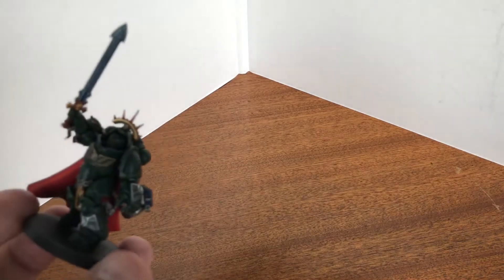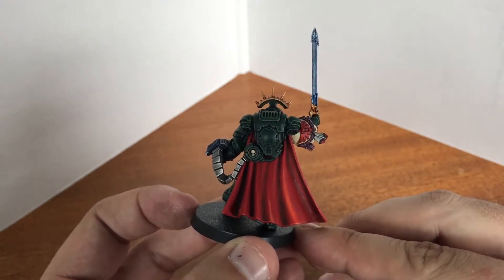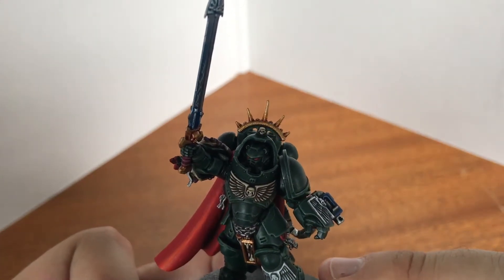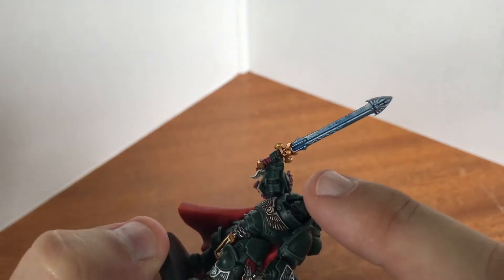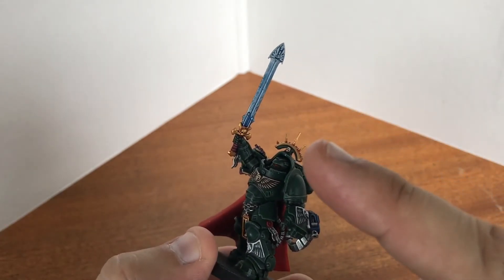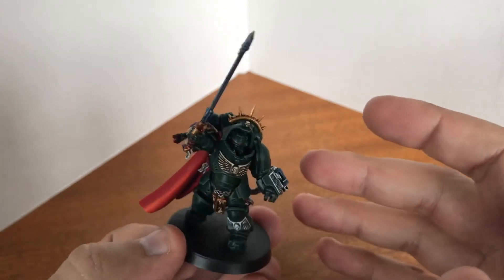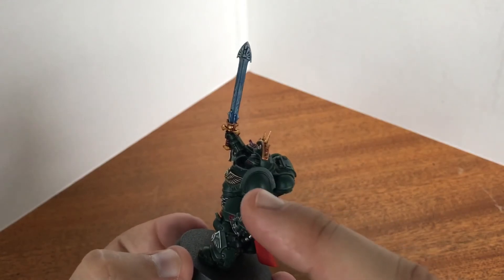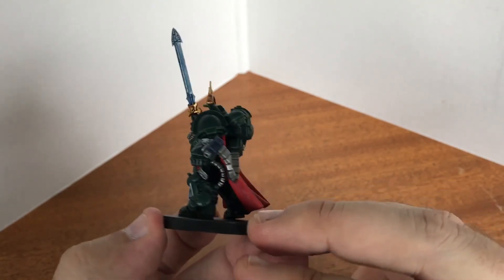Modified Dark Angels Primaris Captain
I'm afraid it's another upload from my phone.  I modified the right arm to be more Dark Angels using the Terminator command squad parts.